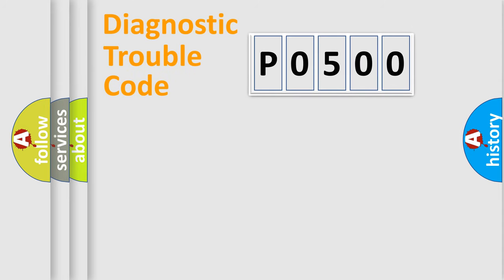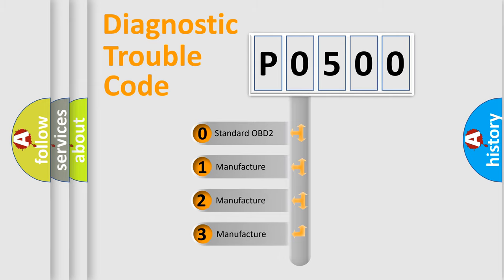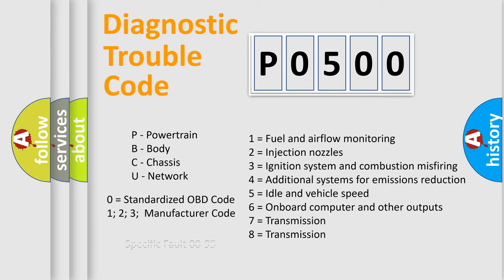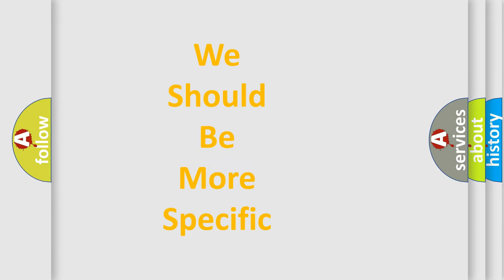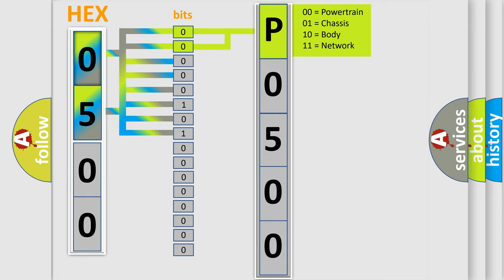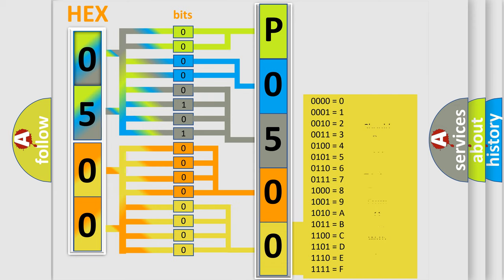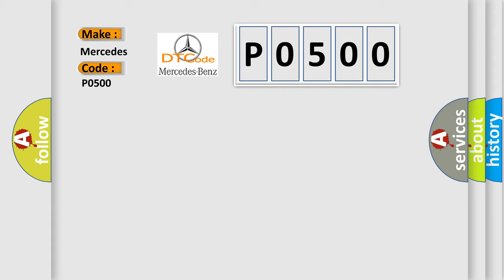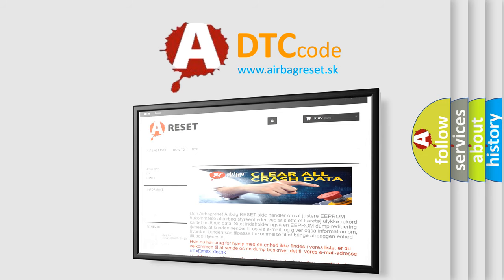DTC Mercedes-Benz P0500 Short Explanation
Contents:
0:21 Basic DTC analysis according to OBD2 protocol standard.
1:48 Insight into programming
2:58 A diagnostically understandable description of the Diagnostic Trouble Code
3:05 Basic error definition

Make:
Mercedes Benz
Code:
P0500
Definition:
VSA Brake Actuator Malfunction
Cause: